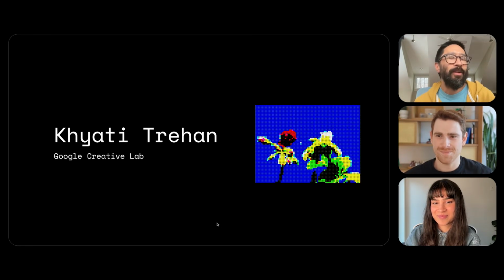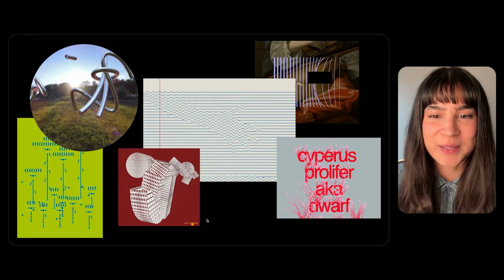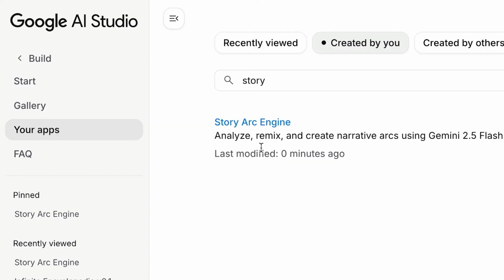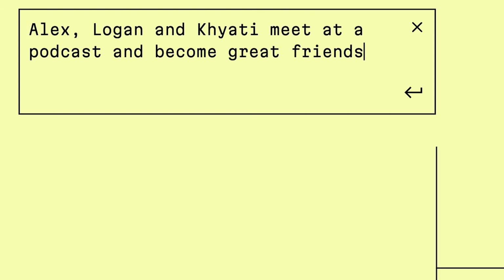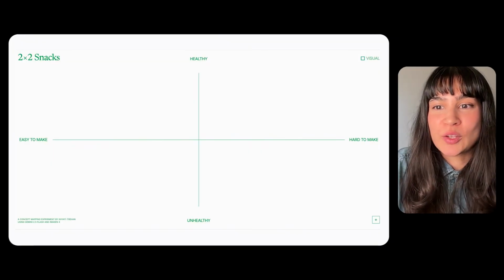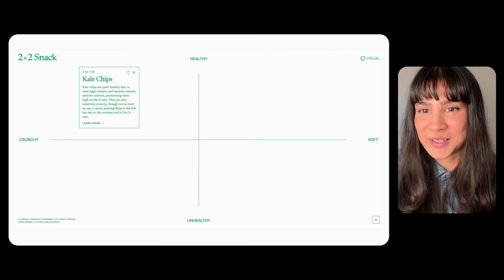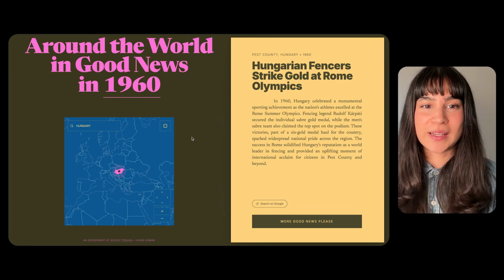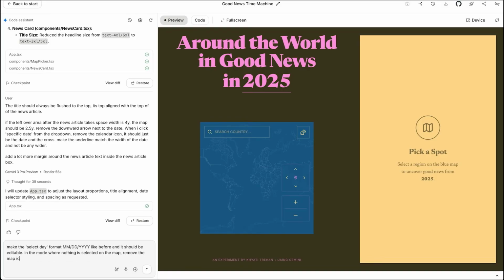How a Graphic Designer uses AI Studio for Interactive Art/Google-ElArias31